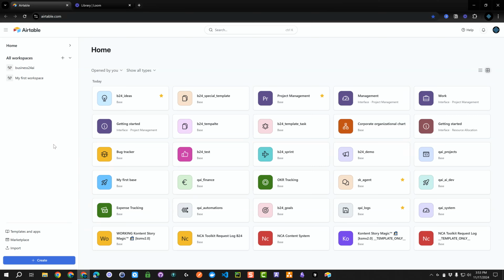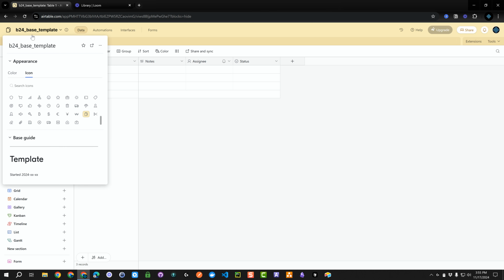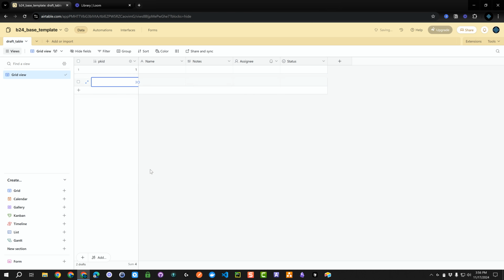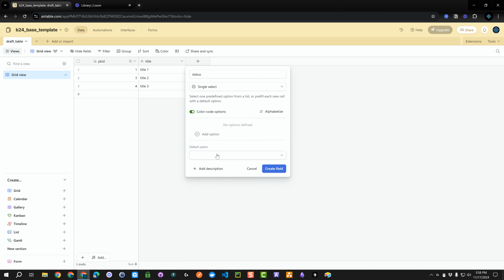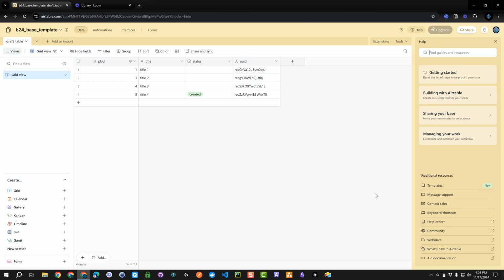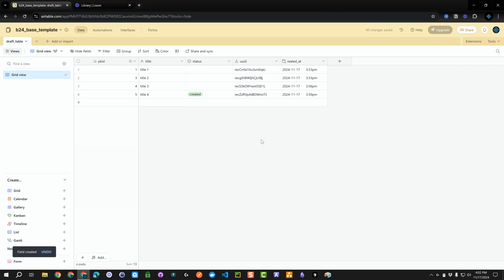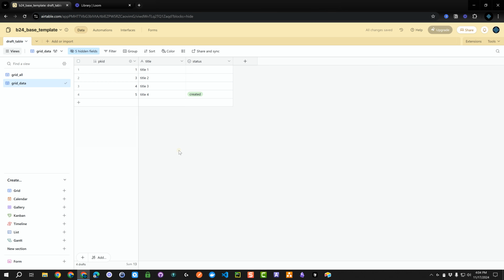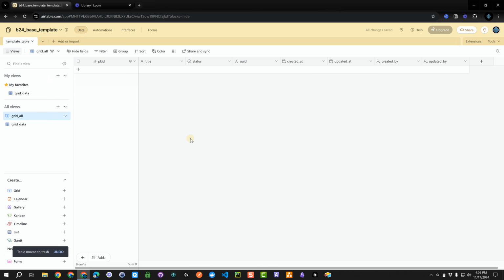Create an airtable base template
In this video we create an airtable base template and use some build in functionality like RECORD_ID()